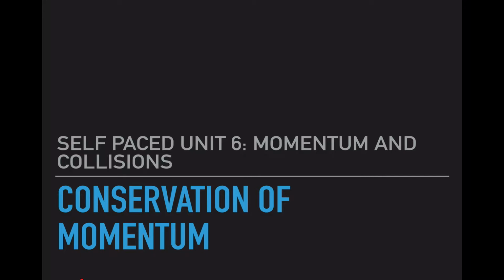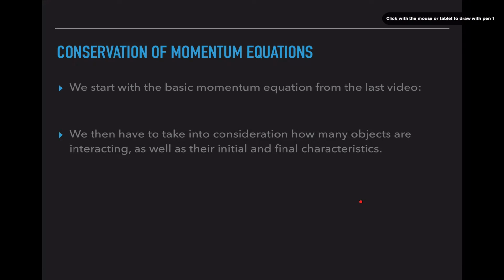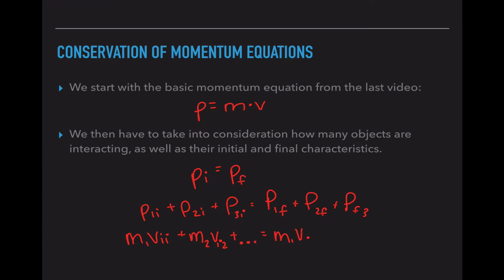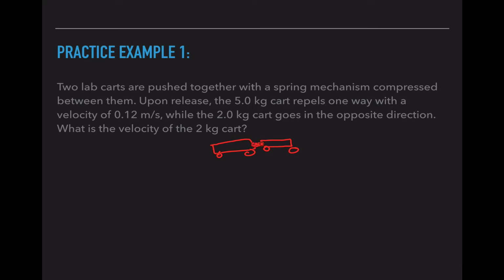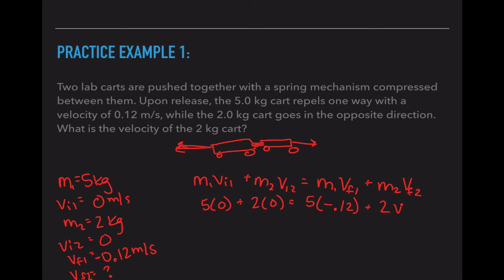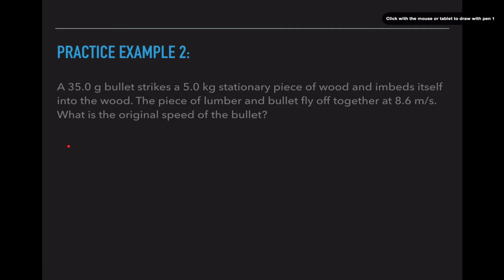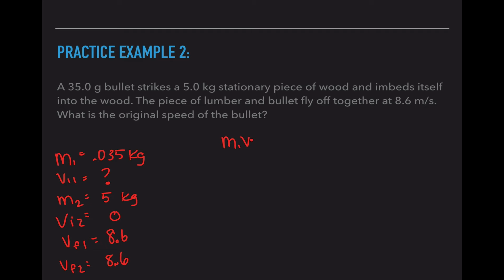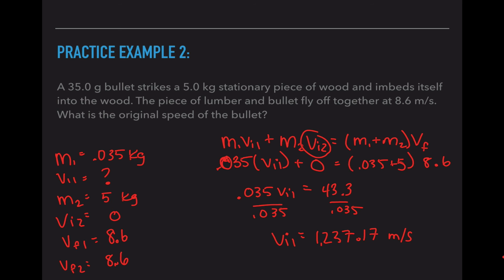Conservation of Momentum in 1-D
Students are introduced to the idea of conservation of momentum and equations for conservation of momentum. They are also shown two example math problems.